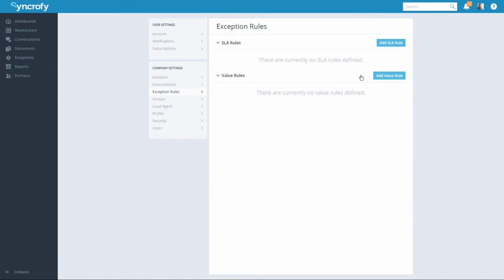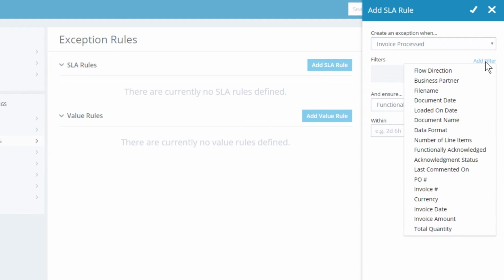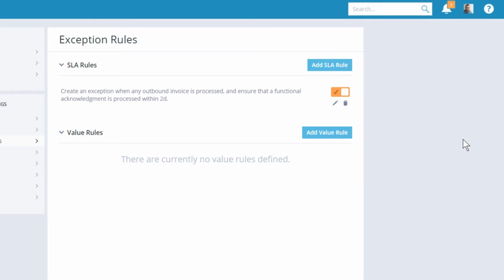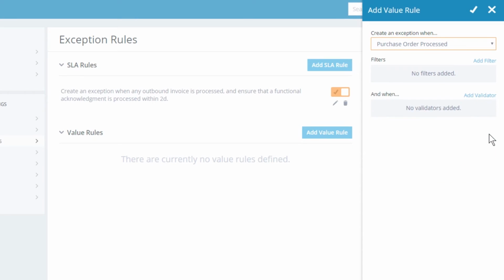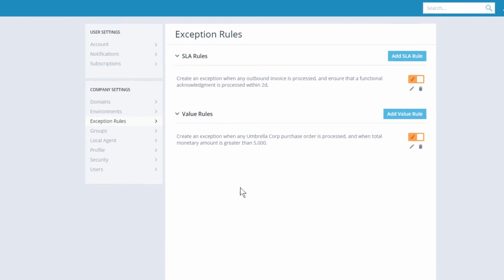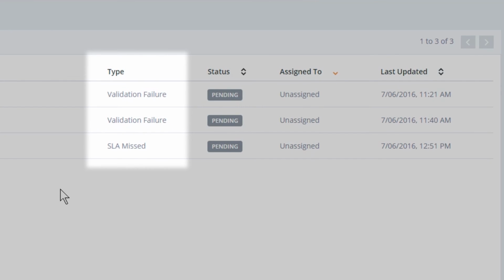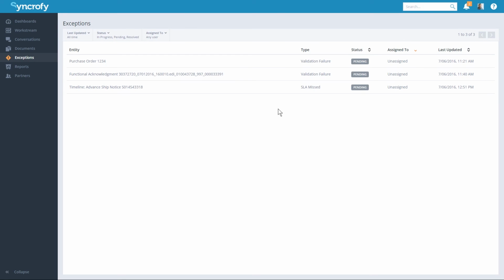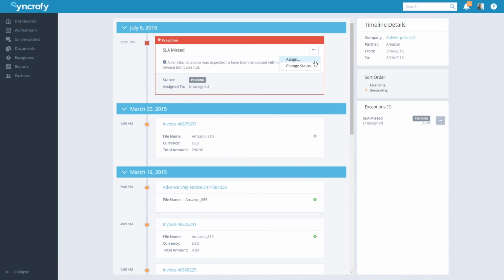Using Rules And Exceptions In Syncrofy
A brief tutorial on how to create SLA and value rules as well as view and manage your exceptions.

Exceptions enable you to stay on top of potential errors and remedy them before they become larger issues.
Syncrofy is a trademarked property of CoEnterprise.